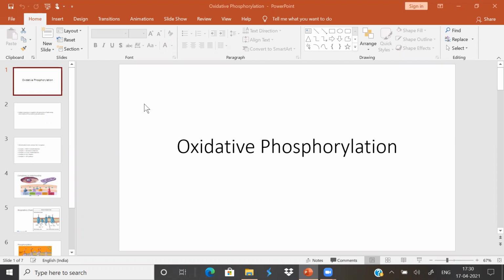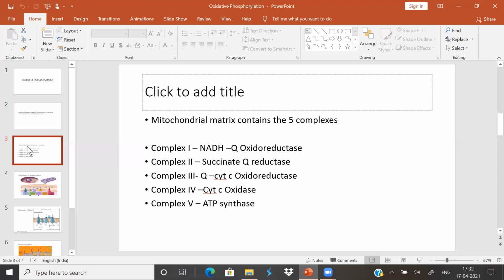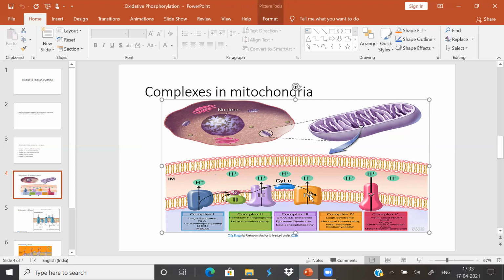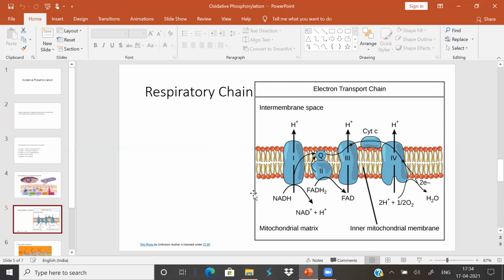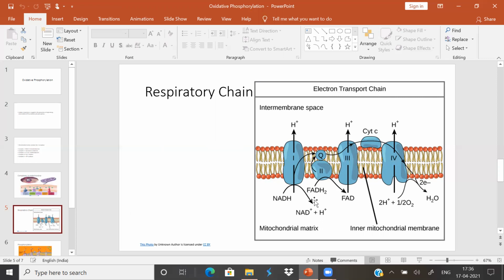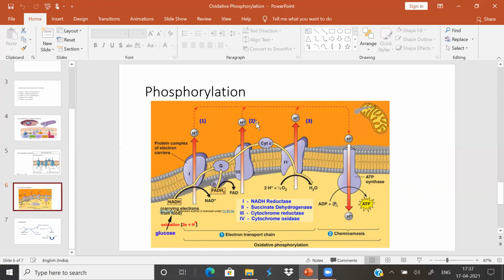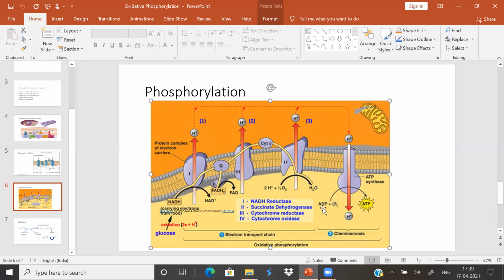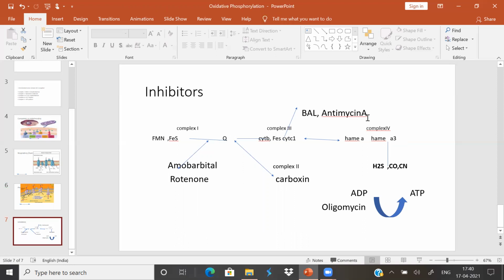Oxidative phosphorylation Part 1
Prof.(Dr.)Keya Bera